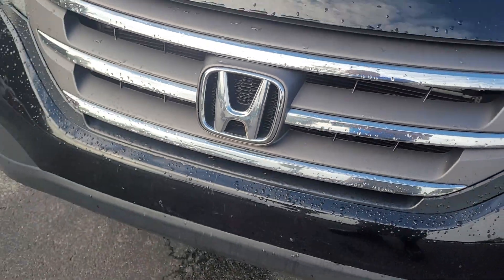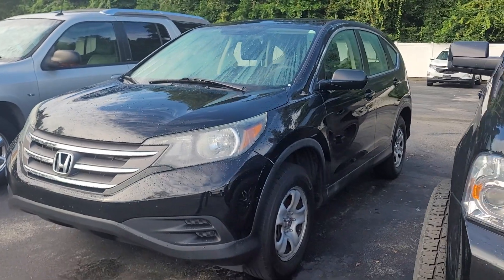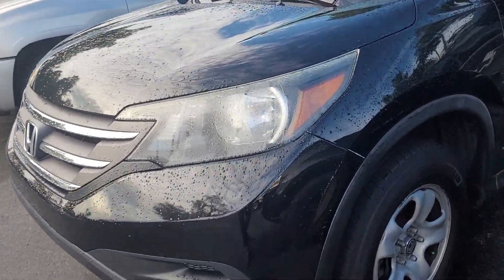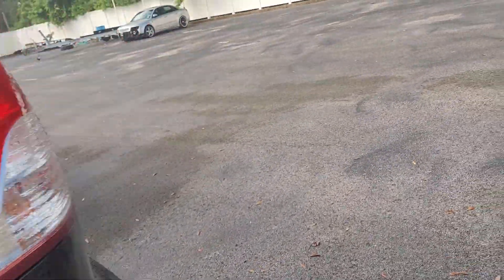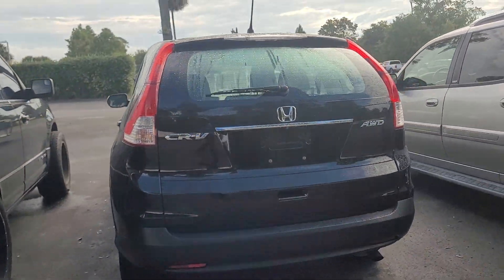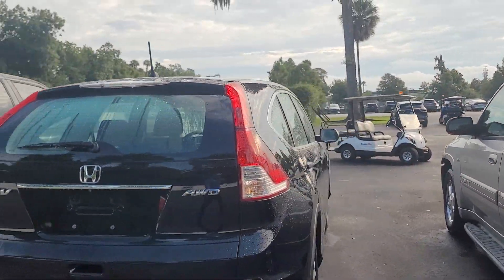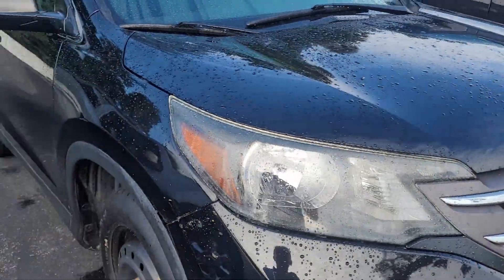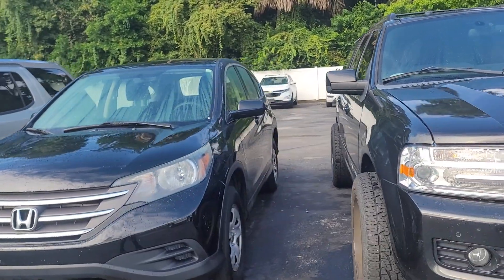VIP Brian Hosken